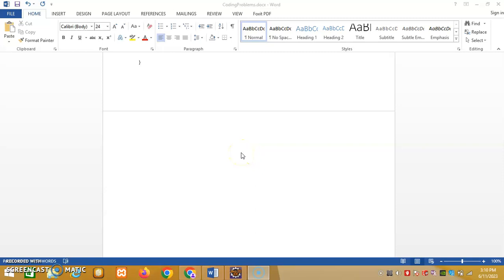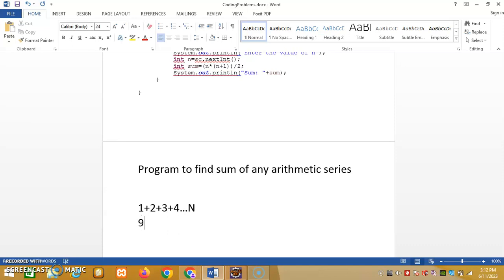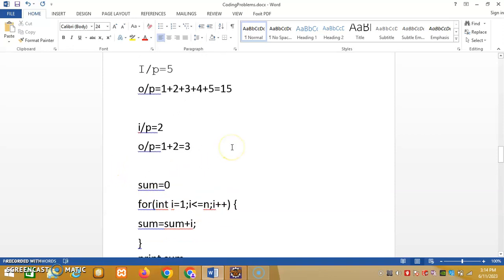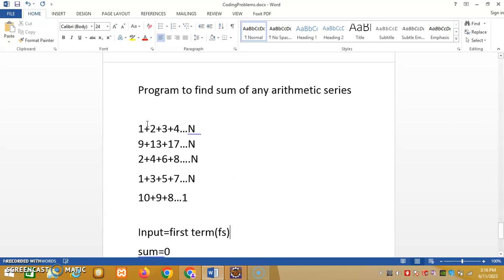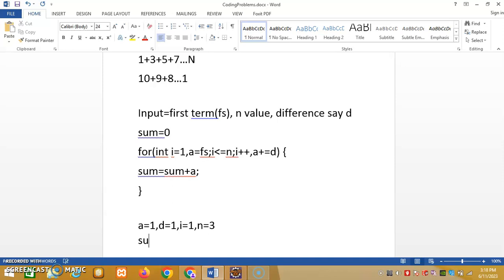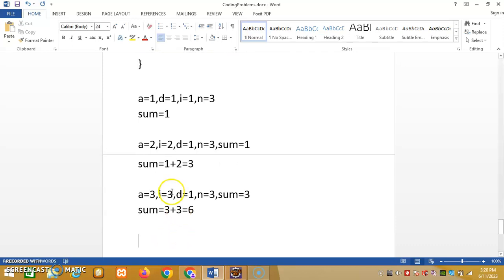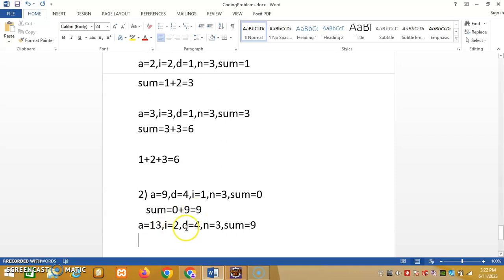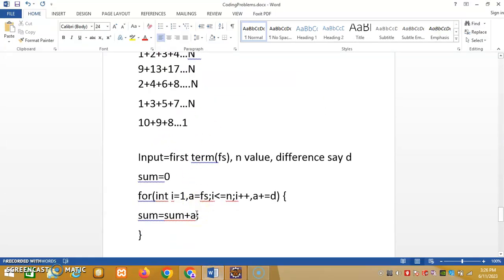Java Program to find sum of any Arithmetic series - Part 1(Theory) | Coding Interview| DSA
This video explains how to write java program to find sum of any arithmetic series. This is Part 1 which explains the theory.